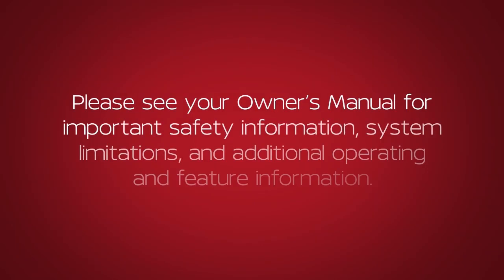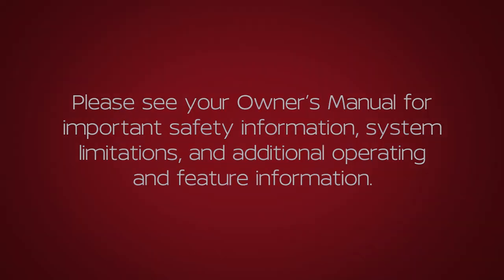2019 Nissan NV Passenger Van - Heater and Air Conditioner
This is one of the available heater and air conditioner panels for your vehicle. If your vehicle is equipped with a different heater and air conditioner system, see your Owner’s Manual for additional information.

Press THIS button and the system will automatically regulate and maintain fan speed, air flow, and temperature in the cabin.

If FAN SPEED, AIR FLOW MODE, or DEFROST settings are manually adjusted, the system will switch from AUTO mode to your control.

Turn THESE dials to manually set the desired temperature for each side of the vehicle.

THIS light indicates that the DUAL passenger temperature control is active. Press the DUAL button so that the indicator light is OFF to return to driver’s control.

You can use THIS DIAL to increase or decrease fan speed.

THESE buttons allow you to select from the available air flow modes. THIS icon indicates air will flow from the front defroster and the foot outlets. THE arrows indicate whether the center and side vents, the foot outlets, or both the center and side vents and the foot outlets are active.

Press THIS button to recirculate air inside the vehicle. This increases A/C efficiency and helps block outside odors from entering the cabin.

Press the button again to draw in fresh outside air. Allowing outside air to enter the vehicle further improves defogging performance.

Press THIS button to manually turn the air conditioner ON or OFF.

To defrost or defog front and side windows, press THIS button. If the system is in DUAL mode, switching to DEFROST will automatically revert to driver temperature control so that both sides of the windshield defrost evenly.

To defrost or defog the rear window and, if so equipped, the outside mirrors, press the REAR WINDOW DEFROSTER button. The indicator light will illuminate. After defrosting, press again to turn OFF. If not turned OFF manually, the REAR WINDOW DEFROSTER will automatically turn OFF in a period of time.

Press THIS button to turn the heater and air conditioner system OFF.

There is a temperature sensor located on top of the dashboard near the windshield that helps regulate the automatic heater and air conditioner settings. Please keep this area clear of papers and other materials.

You can return to automatic control of the heater and air conditioner system at any time by pressing THIS button.